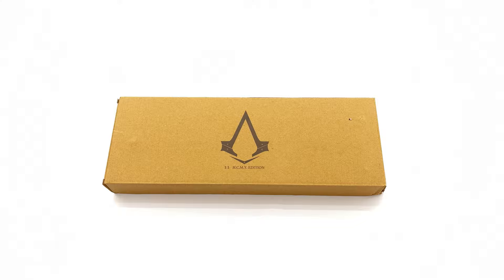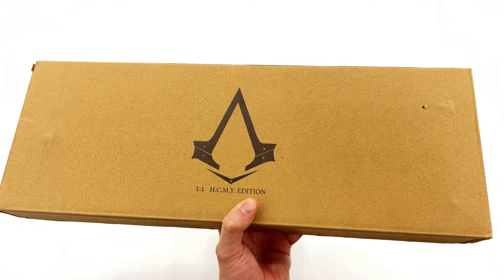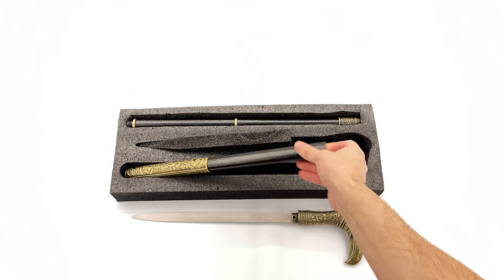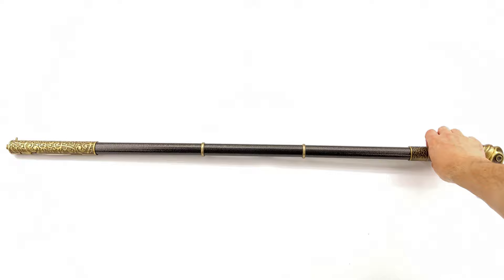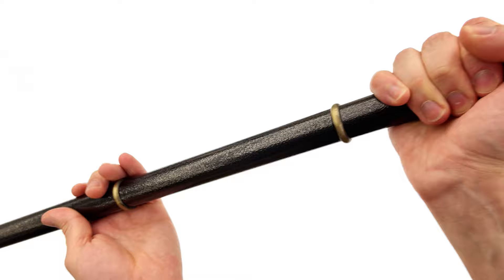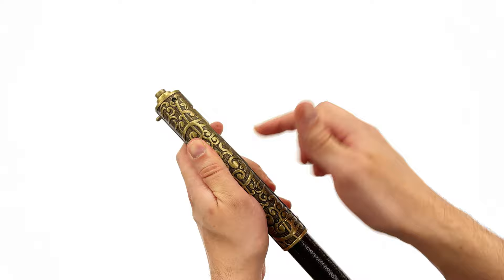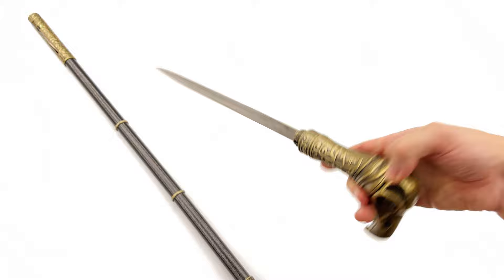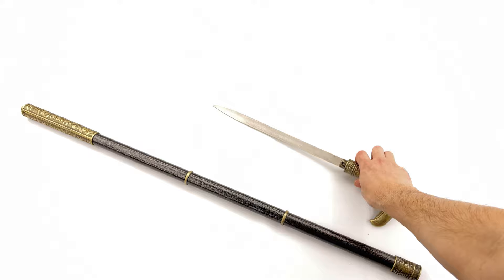Assassin's Creed Syndicate Jacob Frye's Cane Sword 1:1 Full Metal Review - Life Size Prop Replica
Jacob Frye's Full Metal Cane Sword from Assassin's Creed SyndicateLife Size Game Prop Replica by HCMY Unboxing and Review!